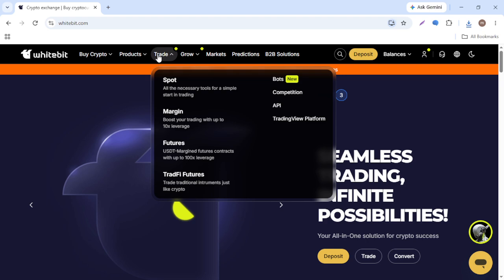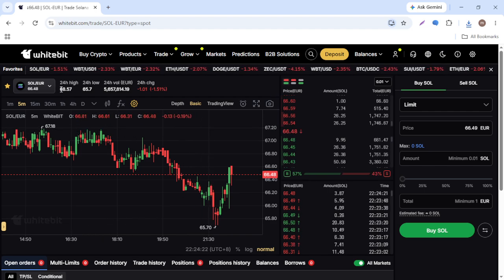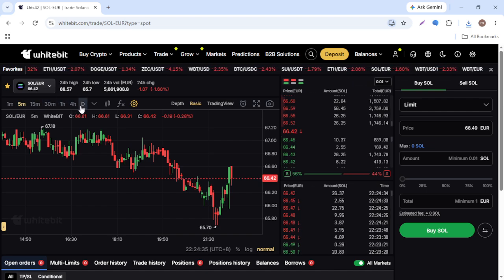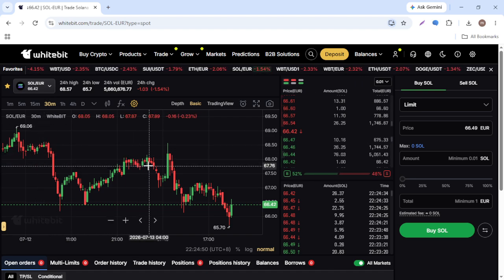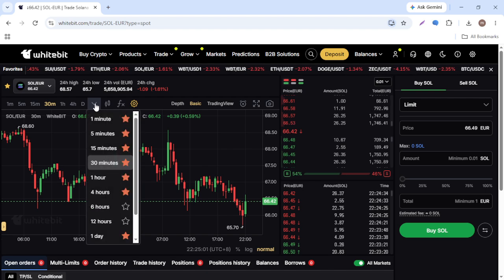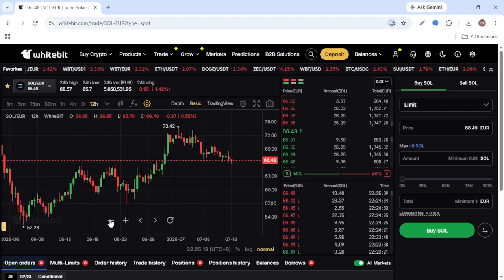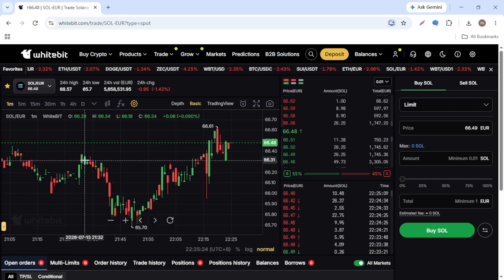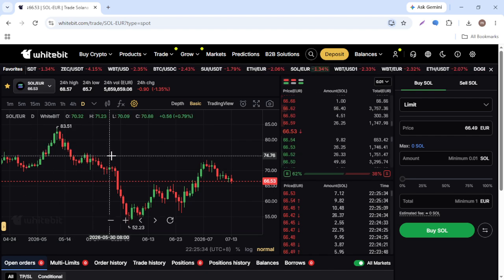How To Change Chart Timeframes On WhiteBIT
Learn how to change chart time frames on WhiteBIT in this beginner-friendly tutorial. You'll learn how to access the Spot trading page, locate the chart time frame controls, switch between different intervals, use the More menu for additional options, and choose the best time frame for your trading strategy.

Video Chapters
00:00 - Introduction
00:07 - Why Change Chart Time Frames
00:24 - Open the Spot Trading Page
00:32 - Locate the Time Frame Controls
00:48 - Change the Chart Time Frame
01:03 - Use the More Menu for Additional Intervals
01:16 - Compare Different Time Frames
01:30 - Short vs. Long Time Frames
01:47 - Conclusion